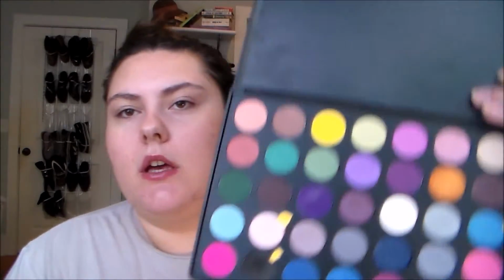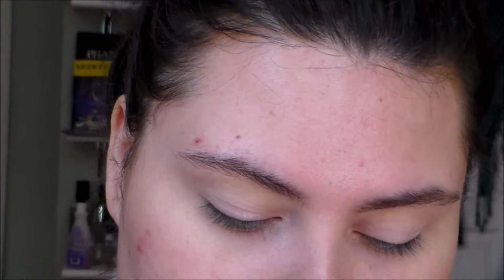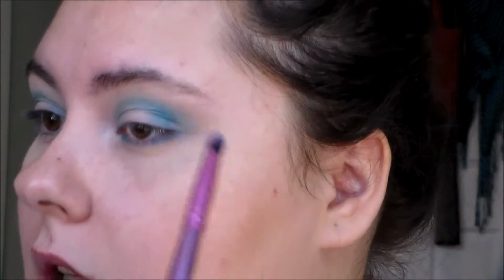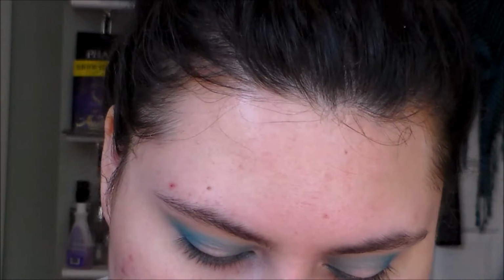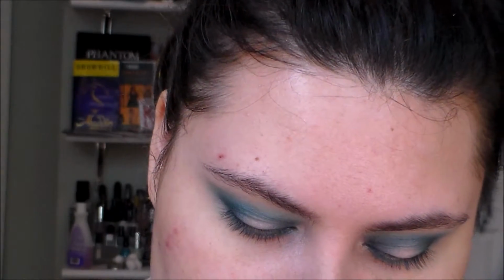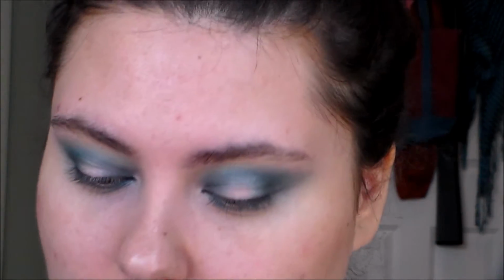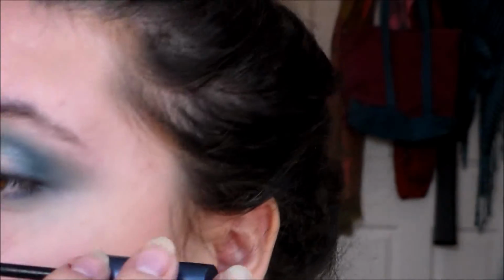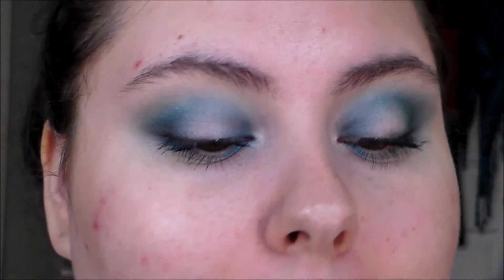Morphe 35S Palette Bingo!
sorry for no outro
i use windows movie maker and i almost ALWAYS have problems :/

also long time no upload!
this video was filmed months ago, i still have a few videos i've never edited but i want to film new stuff too!
so keep an eye out

ty so much for watching!